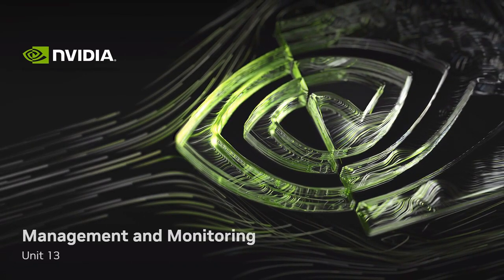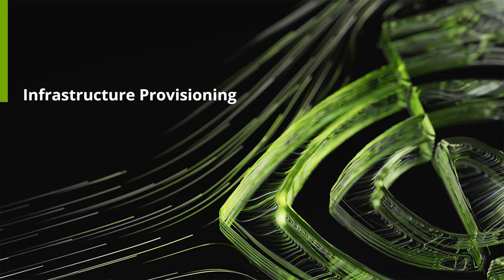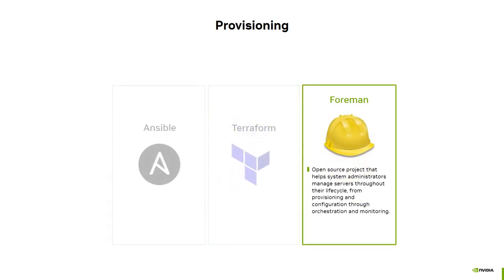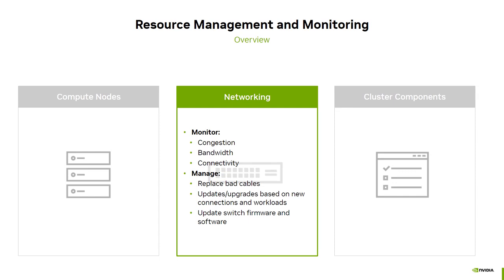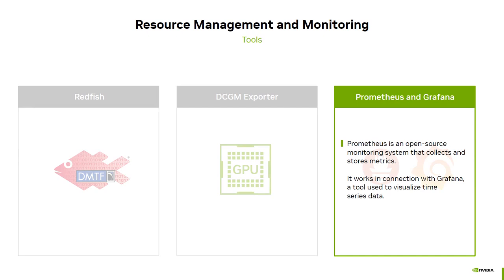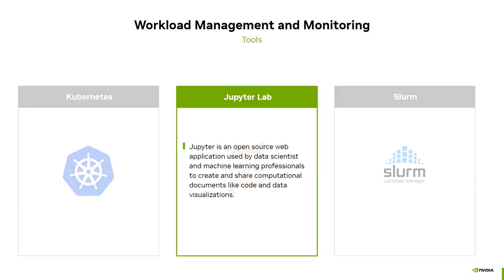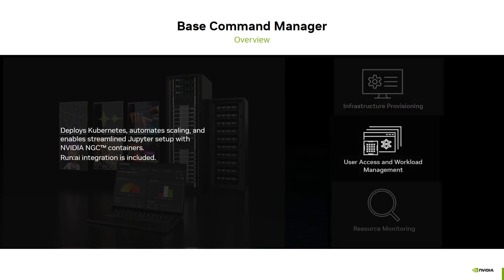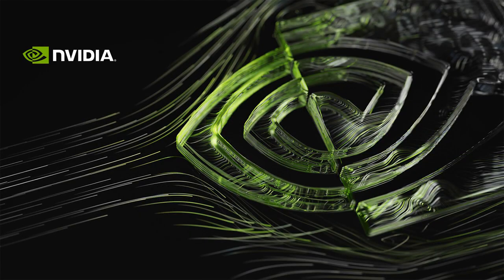AI DATA CENTER MONITORING AND MANAGEMENT | LESSON -21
Unleash the power of AI with our Accelerating AI with GPU Course! 🚀 Dive into the world of Artificial Intelligence and learn how to skyrocket your skills with GPUs. This comprehensive AI course is designed to take your knowledge to new heights and unlock endless possibilities. Whether you're a beginner or an expert, this course will equip you with the tools and techniques needed to succeed in the ever-evolving field of AI. Join us and embark on a journey towards mastering AI technologies. Don't miss out on this chance to upgrade your skills and empower your career. 🎓💻🔥AICourse